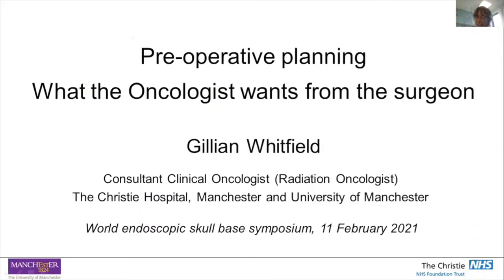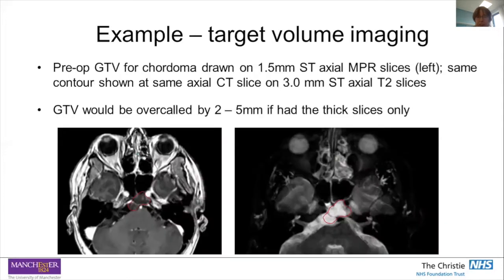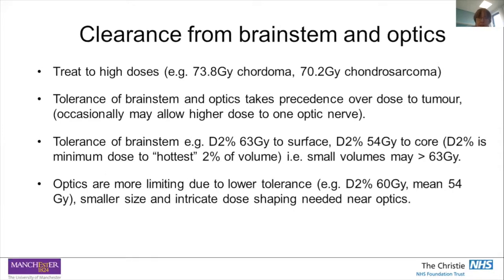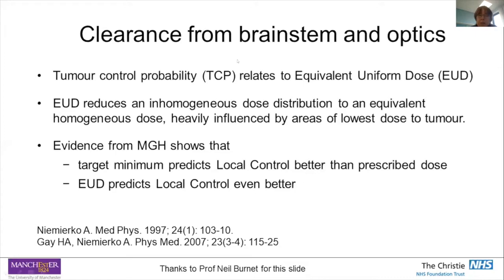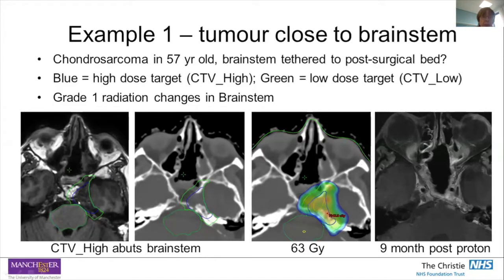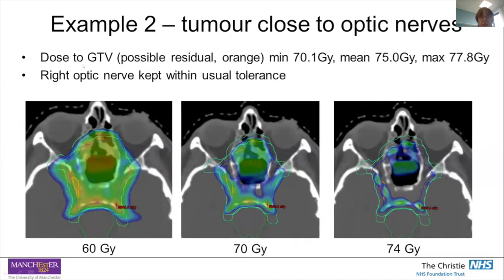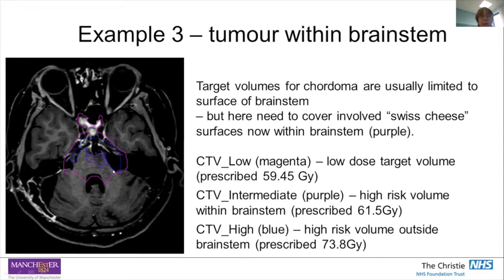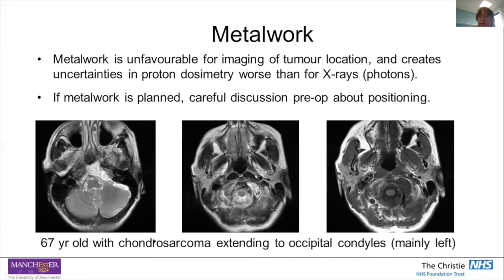WSBS 2021 | Pre-Operative Planning, What an oncologist wants from the Surgeon | Part 4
World Skull Base Symposium 2021 | Chordoma & Chondrosarcoma | Pre-Operative Planning, What an oncologist wants from the Surgeon | Part 4

By Gillian Whitfield, Consultant Clinical Oncologist (Radiation Oncologist), The Christie Hospital, Manchester and University of Manchester

World Skull Base Symposium 2021
11th February 2021

00:50 - Imaging
02:39 - Example: target volume imaging
03:23 - The operation note
04:29 - Clearance from brainstem and optics
07:31 - Example 1: tumour close to brainstem
08:55 - Example 2: tumour close to optic nerves
10:31 - Example 3: tumour within brainstem
13:28 - Residual tumour and outcomes